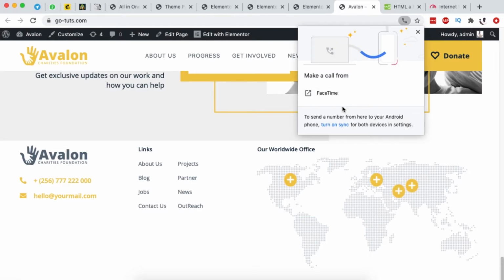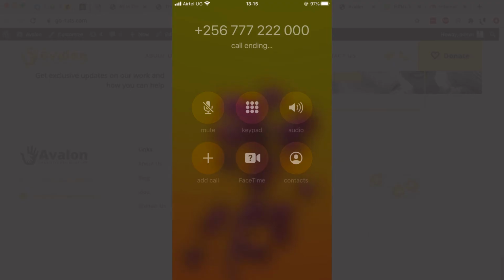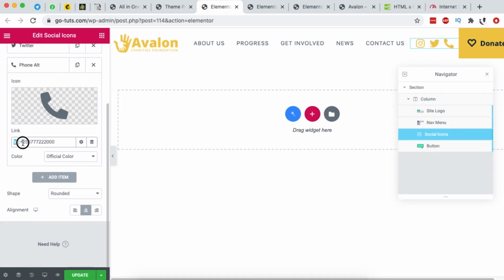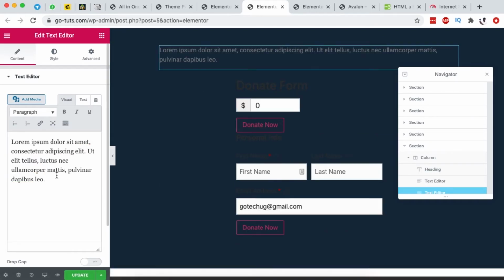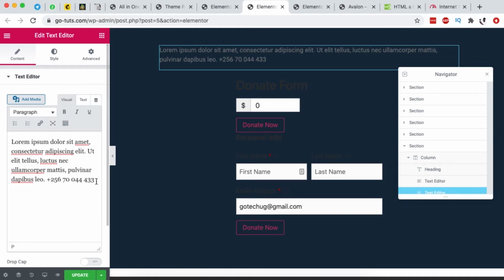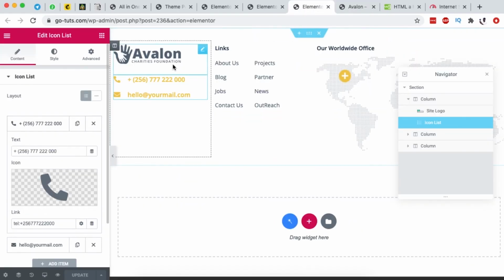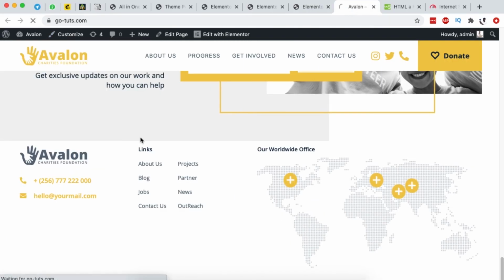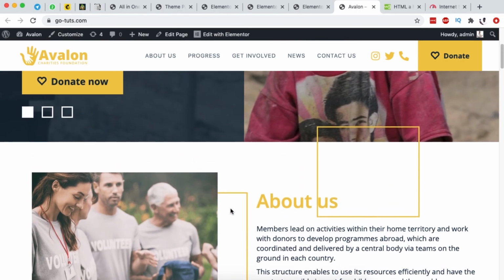How to Add a Click To Call in Elementor (No Other Plugin)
In this video, i show you how to add a click to call in elementor with no extra plugin. The tutorial shows you three different ways you can add a click to call easily to your website so that your website visitor is able to click and call both on desktop and mobile. Enjoy